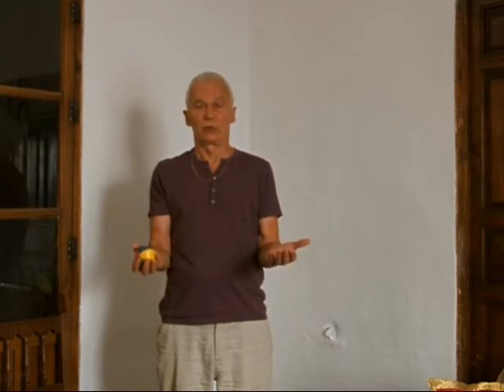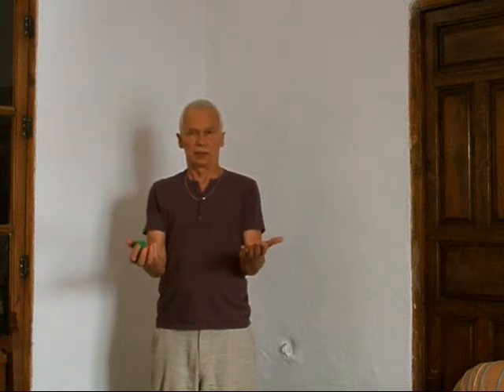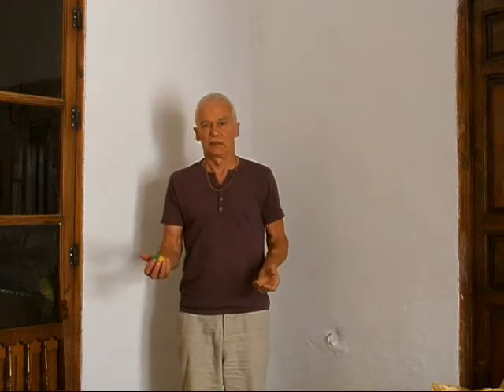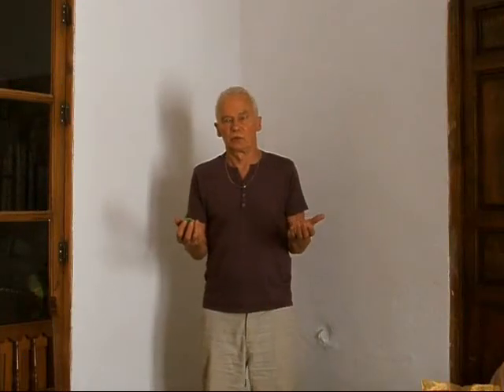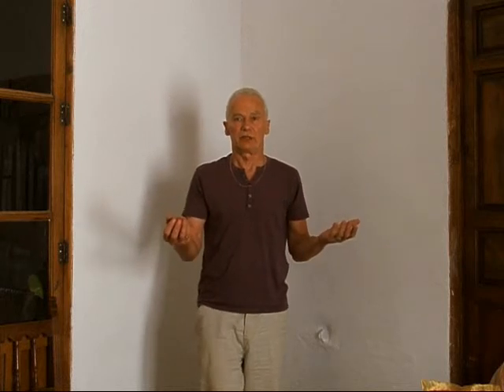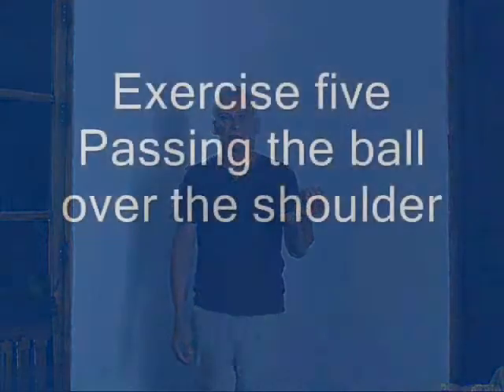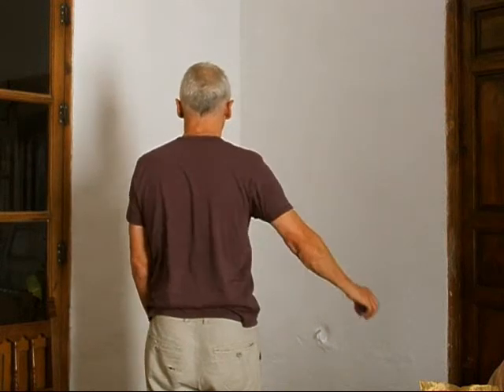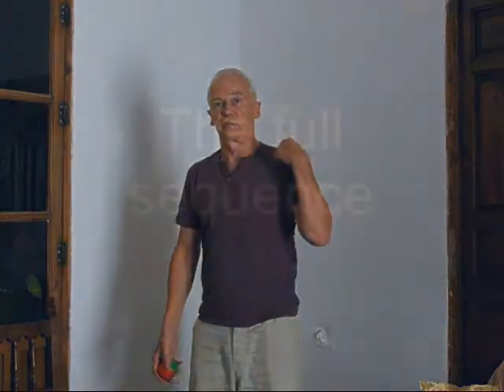The one ball juggle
The one ball juggle is a fun way to exercise the whole body. It also helps with co-ordination and balance. Using both sides of the body help balance both sides of the brain.